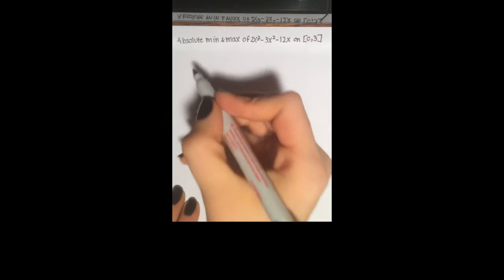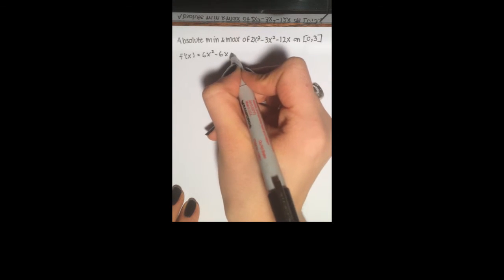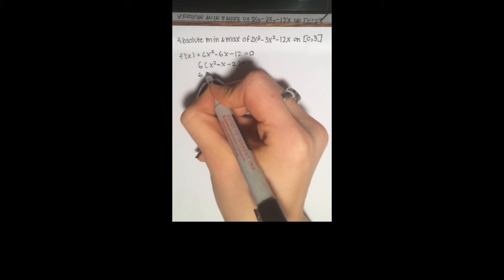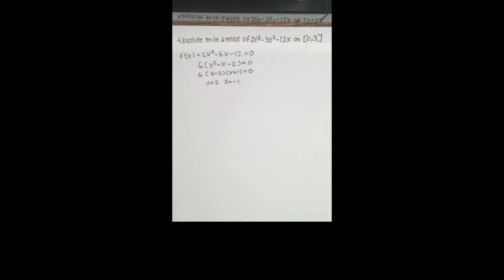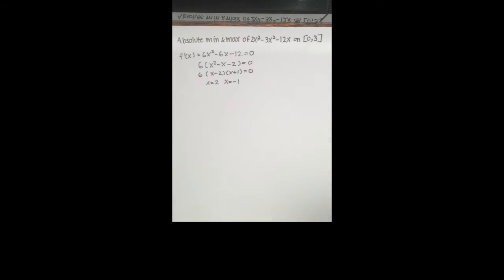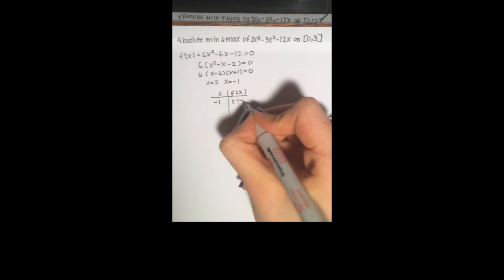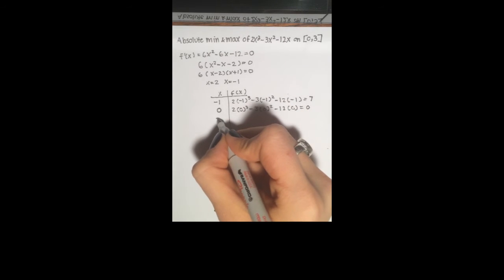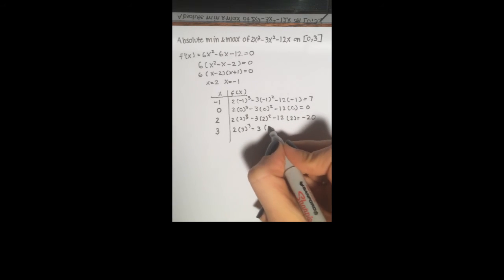Finding the absolute min and max on a closed interval